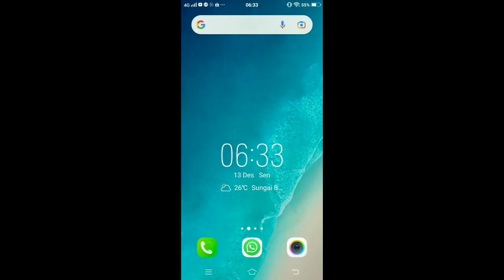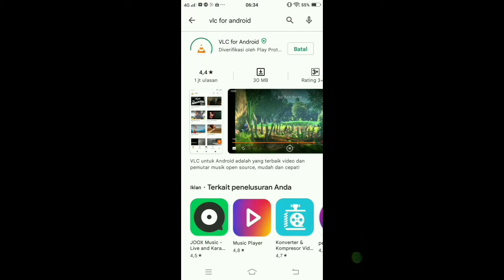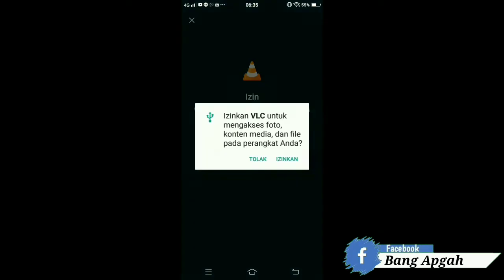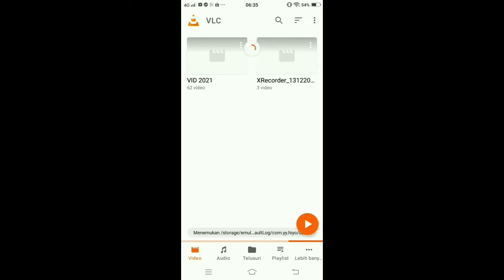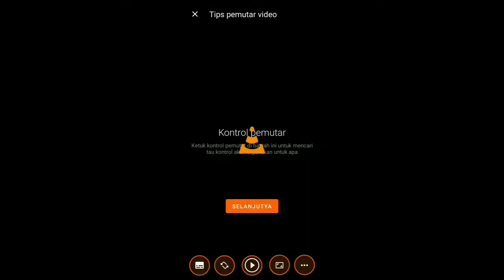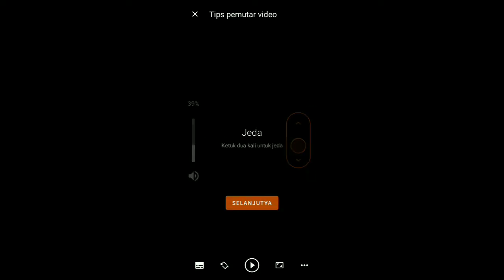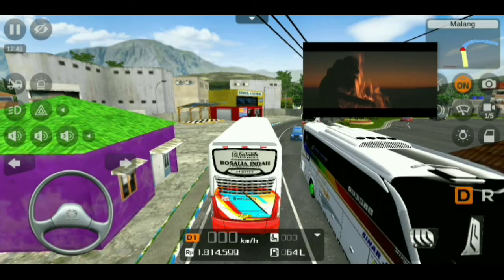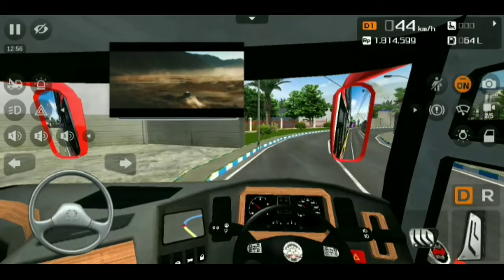CARA MUDAH MEMASANG/MENAMBAHKAN TV | LAYAR | DI GAME BUSSID | BANG APGAH TV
Assalamu'alaikum teman teman semua, Alhamdulillah kali ini bang apgah tv kembali upload tutorial cara memasang layar tv di game bussid, caranya sangat mudah, cukup kalian tonton videonya sampai habis, agar kalian bisa langsung paham mengenai cara pemasangannya.

Buat teman teman yg mau mabar bersama saya silahkan DM ke instagram saya, dan akan saya jadikan konten di youtube saya :)